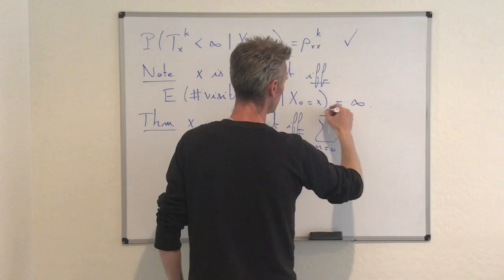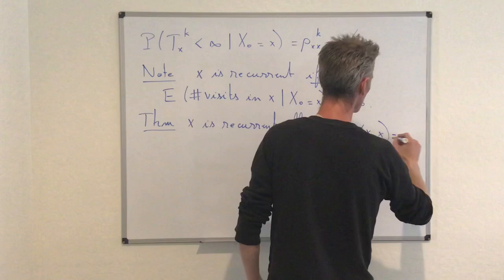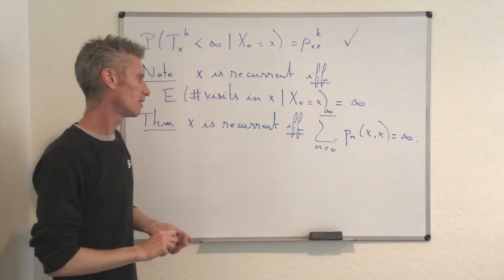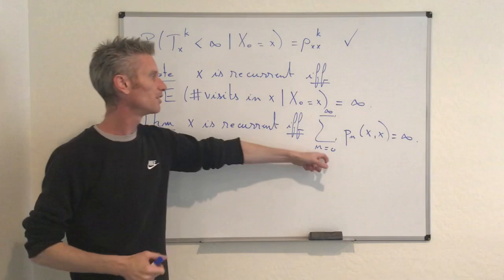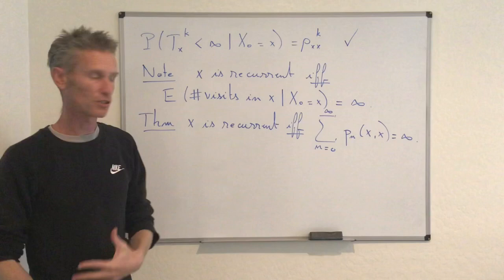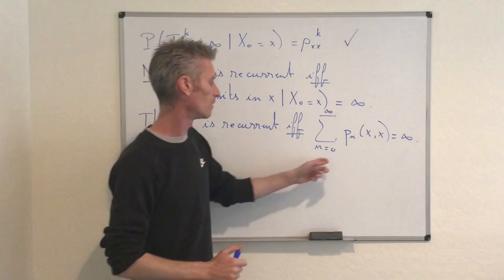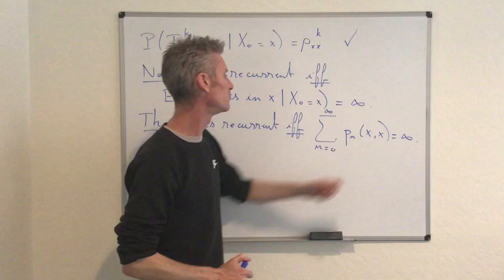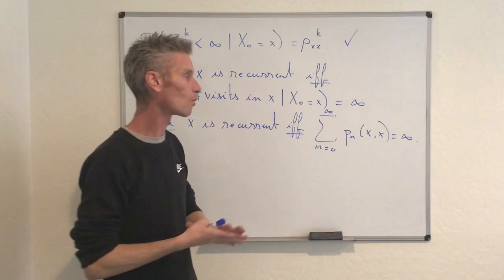12-05. Discrete-time Markov chains - Classification of states: recurrence versus transience.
This video defines recurrence and transience, gives a characterization of these concepts based on the multistep transition probabilities, and proves that recurrence and transience are class properties. This is Section 7.2 of my Stochastic Modeling book.